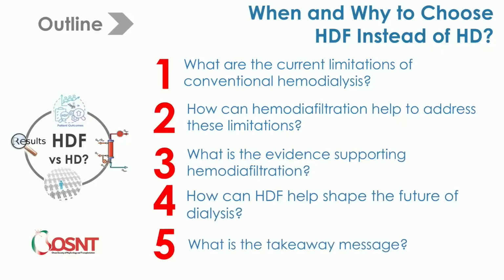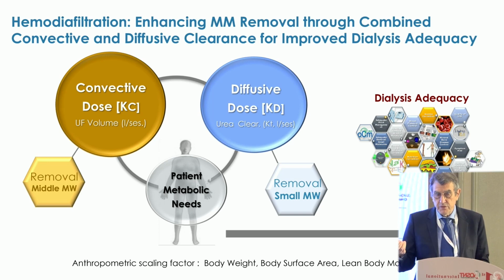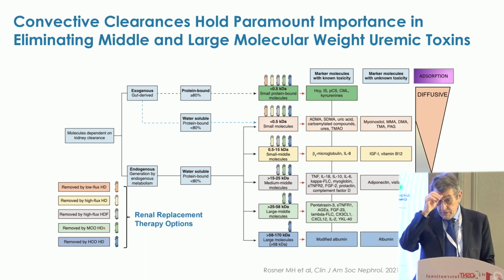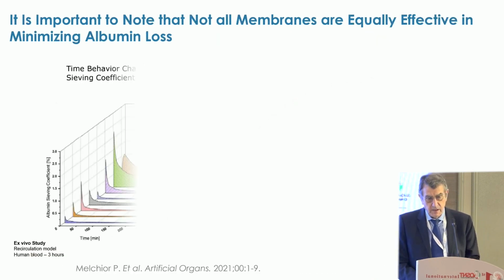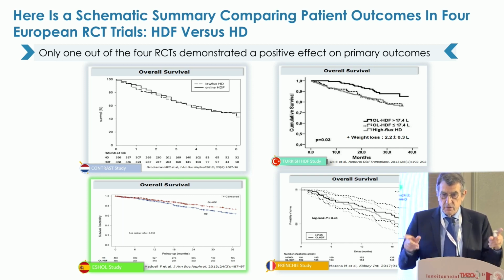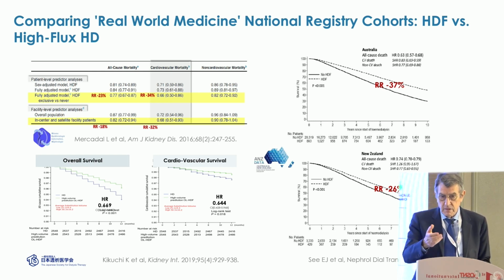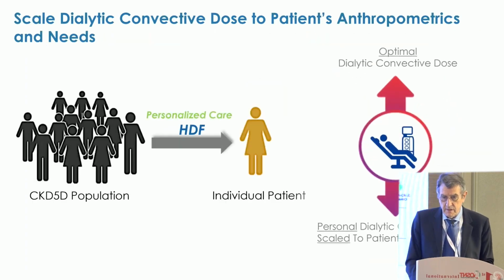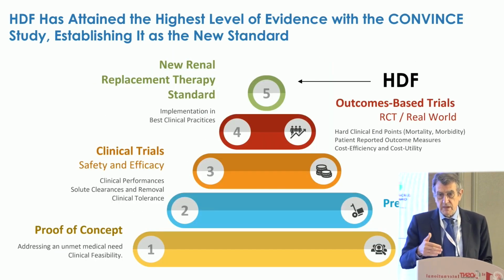When to choose hemodiafiltration over hemodialysis, Prof Bernard Canaud MD Phd France